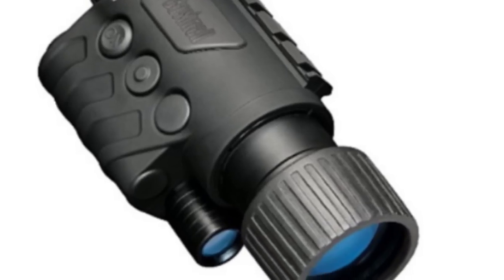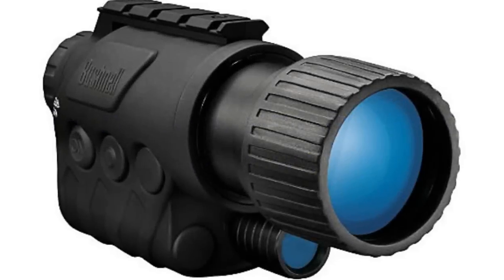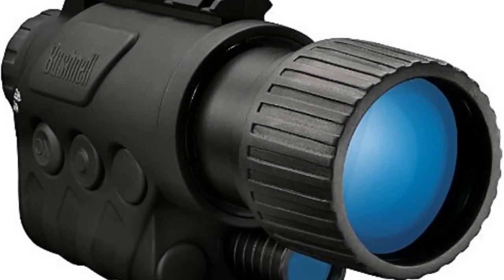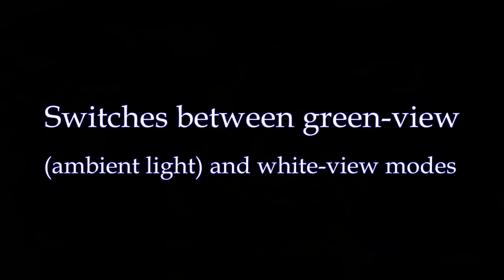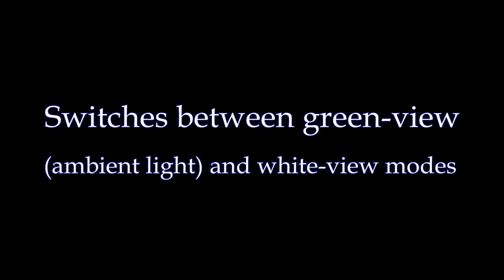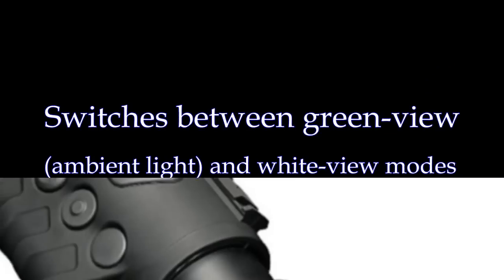6X 50MM Equinox Digital Night Vision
Bushnell 6X 50MM Equinox Digital Night Vision Monocular (Sports)

 Brand: Bushnell

Acquire true range plus reliability with the 6X 50MM Equinox Digital Night Vision. The bar code aka the Universal Product Code for this is 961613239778. I in fact liked that the scope has digital night vision monocular with 6x magnification and 50mm objective lens. The nightvision scope dimensions are 3&#8243 Height x 8.75&#8243 Length x 4.25&#8243 Width and it weighs somewhere around 1.65 lbs. Are you currently contemplating getting the 6X 50MM Equinox Digital and you are simply looking for the best value for this? Or perhaps you need to know the opinions of other customers before you purchase this product? In this case then you are at the right spot. Purchasing the 6X 50MM Equinox Digital, add to cart by clicking on the weblink below.